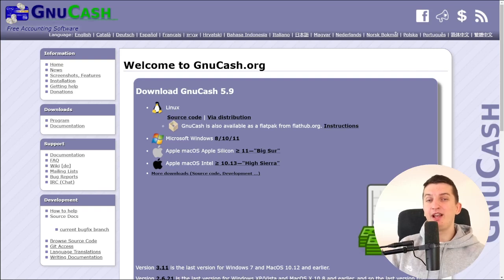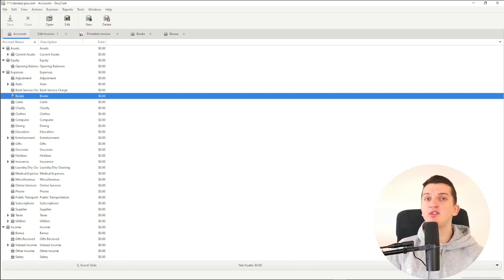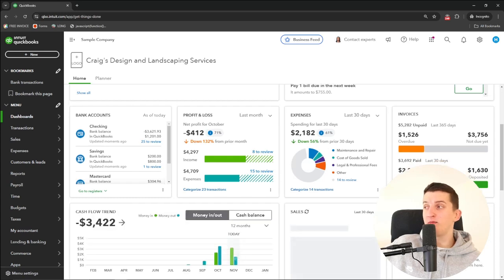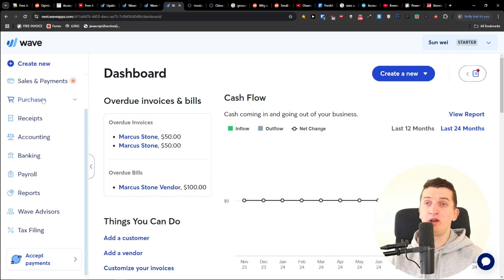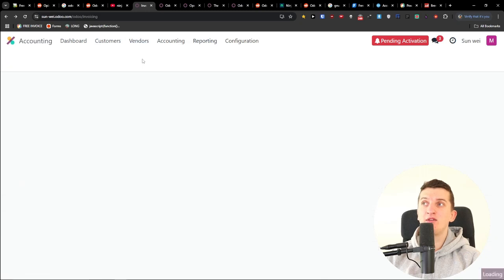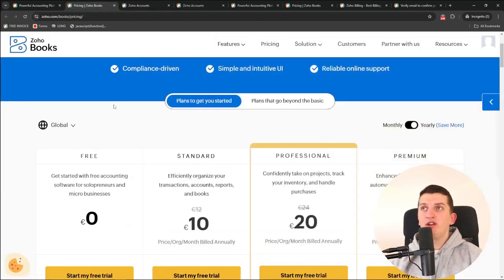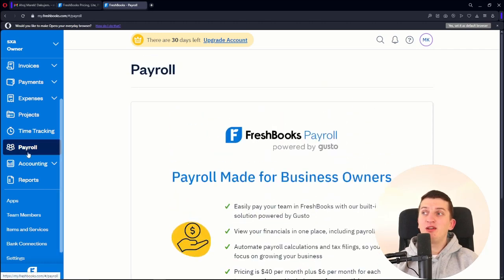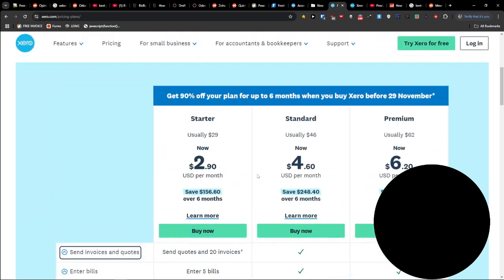TOP 7 Accounting Software For Small Businesses 2025 - Quickbooks vs xero vs freshbooks vs wave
in this video I will show you The best accounting software right now on the market that you can check out :) Hope it gives you value